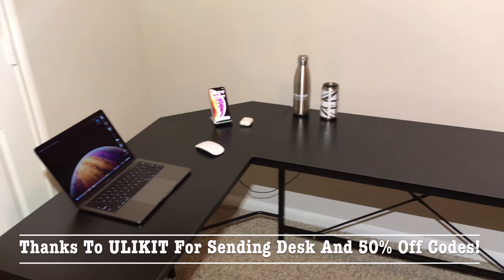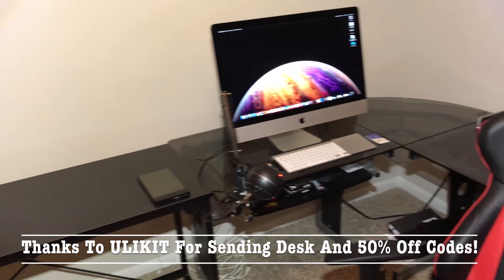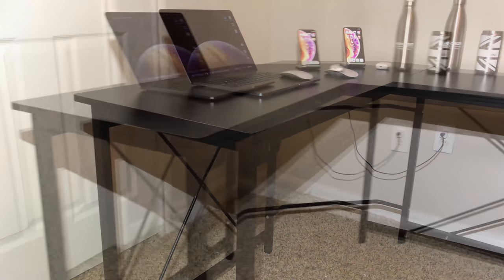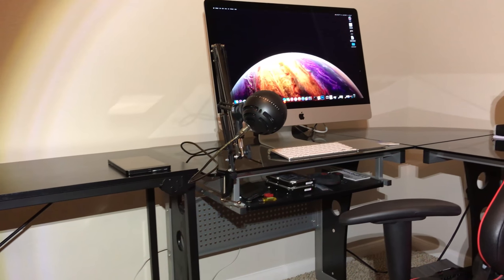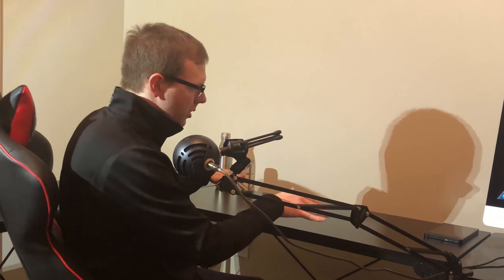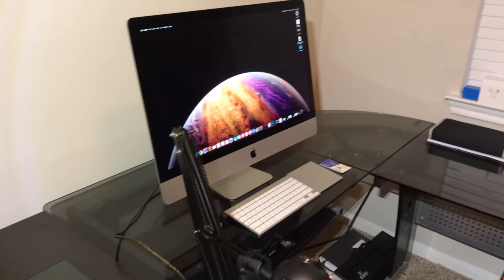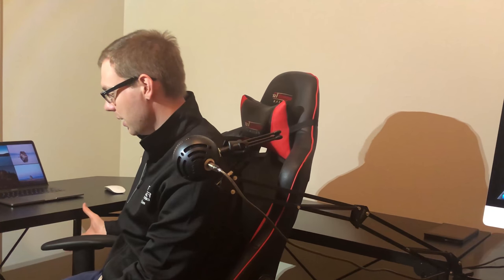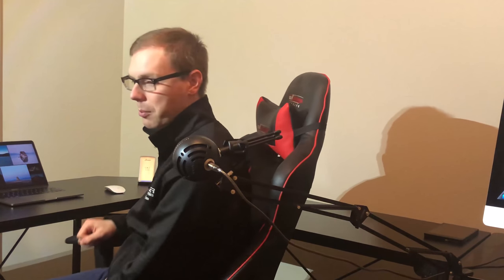ULIKIT L-Shaped Desk Review | Quality On The Cheap!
The ULIKIT L-Shaped desk is great for any office space or dorm room.  The quality is nice for the price and you're getting a very sturdy computer desk.

WAZJ-DYQCGW-VR3U2D
WAAT-CUR7GF-K8QNWN
WA9T-PGRFUD-QMBZUA
WAQX-K4KC88-A4H8AQ
WAZY-TTYHDZ-QAN95N
WAVP-GVEB58-SN243E
WACU-Q2E25P-H2EVRV
WALU-MTAHKJ-8S26BY
WAGB-BR6KJ2-XPR8TB
WAFZ-LZ82RQ-H5DKQ9